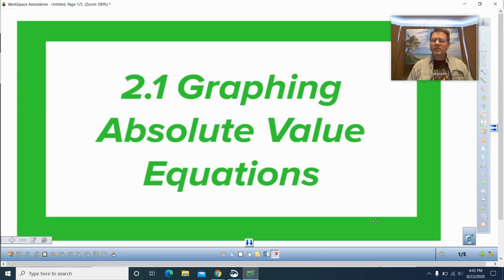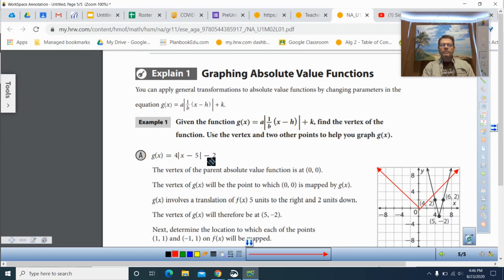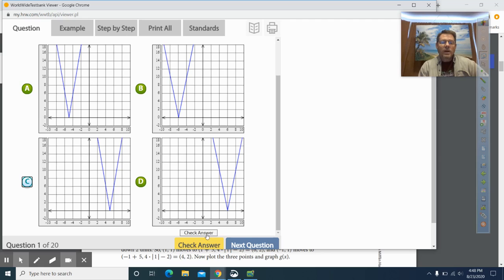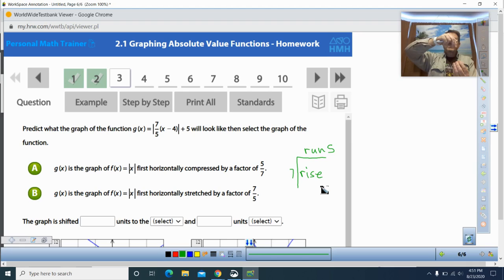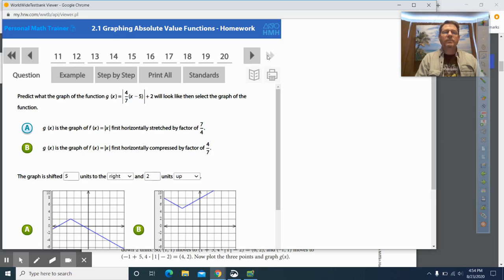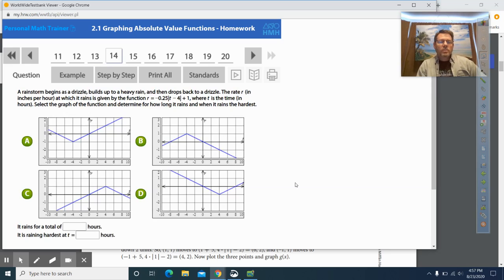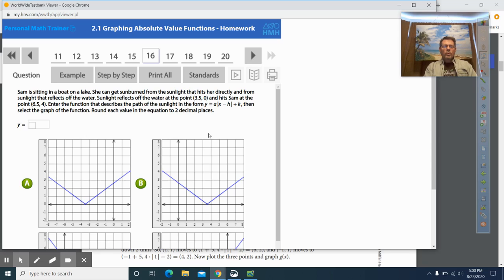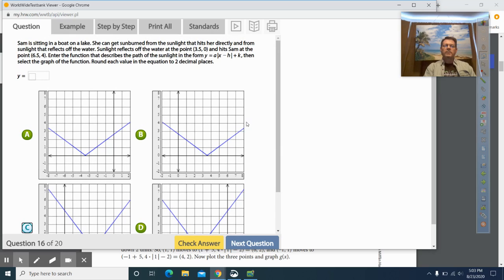2.1 Graphing Absolute Value Equations